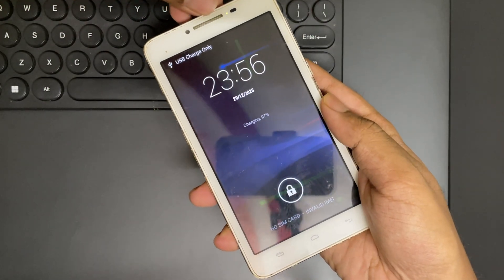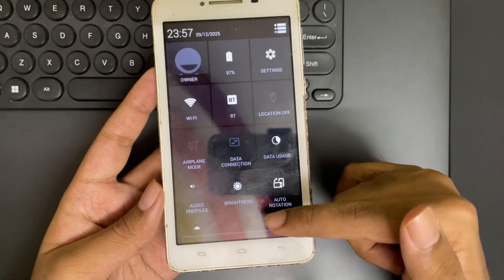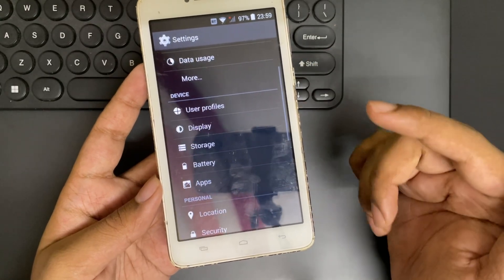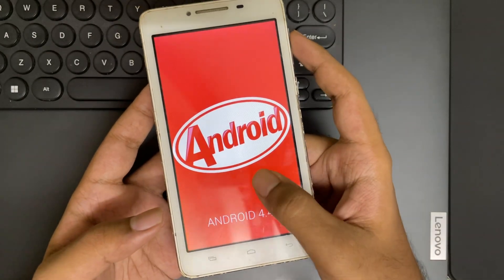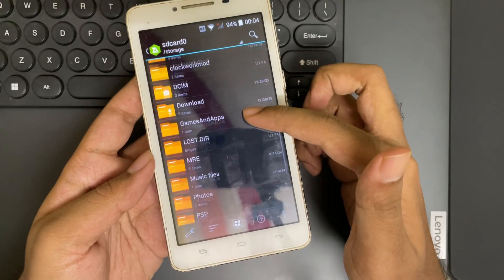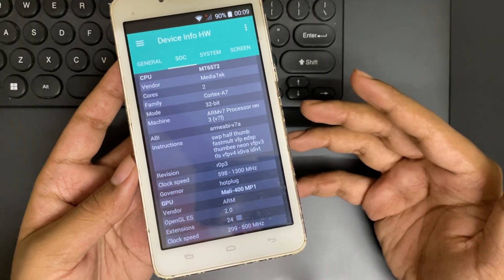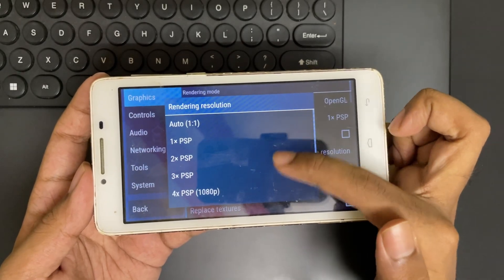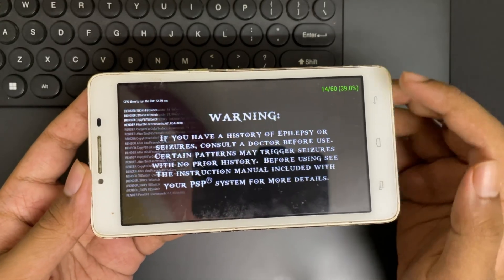I Tested PlayStation [PPSSPP] Emulator on a 14-Year-Old Android Phone… It Still Works 😳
PlayStation PSP [PPSSPP] v1.19.3 Emulator on a 14-Year-Old Android Phone TEST!
➤ SoC: MediaTek 6572 Dual Core, Mali 400 MP1 GPU.

➤ Settings: Open GL ES
Render resolution: 1x PSP
Native Resolution: Default. System 540P.

Phone Specs:
➤ Model: 威库 T870 (modified device)
➤ OS: Android 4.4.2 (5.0) ROM
➤ CPU: MediaTek 6572 (28nm), ARMv7-A, 5W TDP
Cores: 2x 1.3Ghz Cortex A7
➤ GPU: Mali 400 MP1, Upto 500Mhz, FP32: 17.3 GFlops
➤ 512MB LPDDR2 RAM, 8GB ROM eMMC 4.5
➤ Display: 5.9' LCD 960x540, 55Hz

Time Stamps:
0:00 Introduction, Phone overview
1:50 Emulator Setup, Settings
3:33 GOW
4:35 GTA SC
5:10 Tekken 6
5:38 NFS MW
6:00 WWE 11
6:15 Conclusion